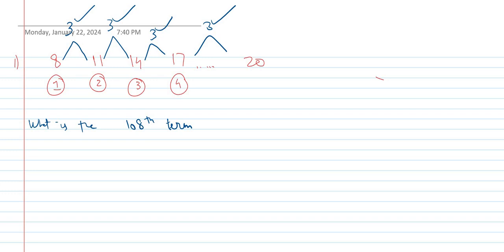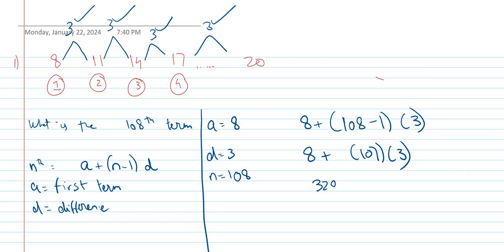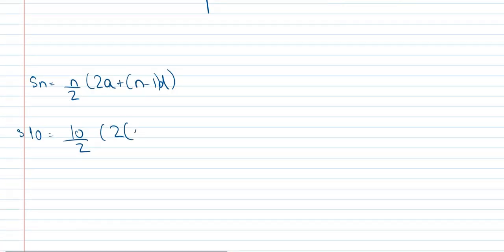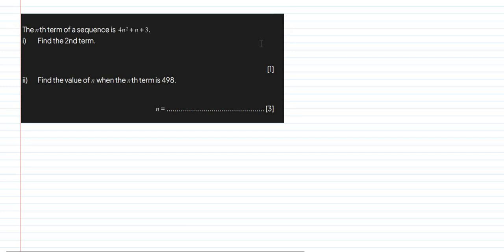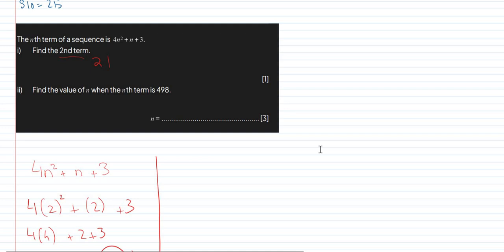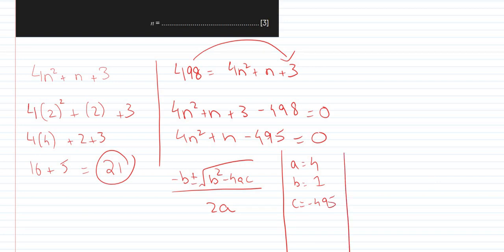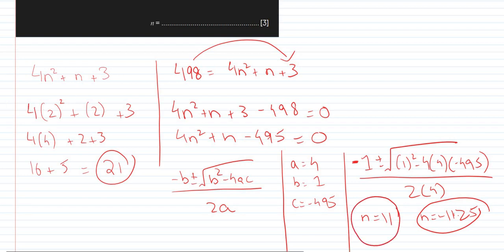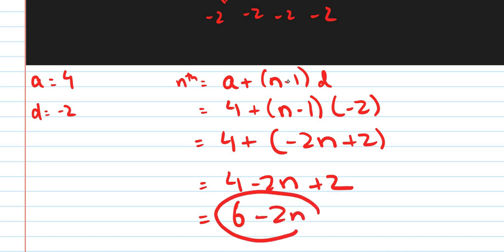IGCSE MATH | Learning Sequences | Learn All of Arithmetic Progression in 10 minutes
"Mastering Arithmetic Progression: A Comprehensive Guide | Understanding AP Series, Formulas, and Examples"

Description:
🔍 Unlock the secrets of Arithmetic Progression (AP) with our latest video! Whether you're a student looking to ace your math exams or someone interested in brushing up on foundational mathematical concepts, this video is your ultimate guide to mastering Arithmetic Progressions.

📘 In this tutorial, we'll dive deep into the world of AP, covering essential topics such as the basics of arithmetic progression, common difference, nth term formula, and the sum of the first 'n' terms. We'll break down complex concepts into easy-to-understand explanations, ensuring that you not only grasp the theory but also gain confidence in solving AP problems effortlessly.

🔢 Key Topics Covered:

Understanding the Basics: What is an Arithmetic Progression?
Identifying the Common Difference: The Core Element of AP
Formulas Galore: Exploring the nth Term and Sum of 'n' Terms
Solving Real-world Problems: Practical Applications of AP
Mastering AP Series: Challenges and Solutions
🎓 Whether you're a high school student preparing for exams or a lifelong learner eager to enhance your math skills, this video has something for everyone. Join us on this educational journey, and let's unravel the mysteries of Arithmetic Progressions together!